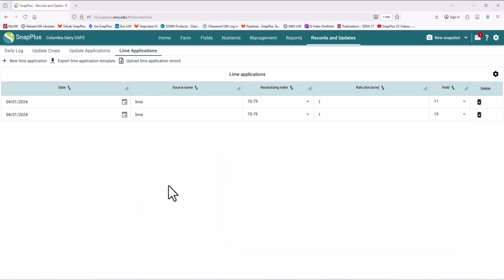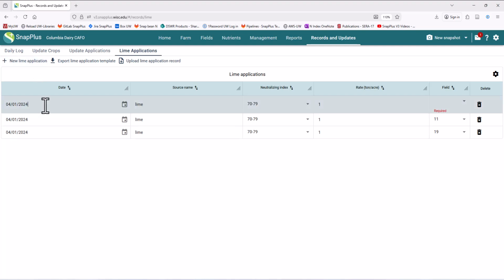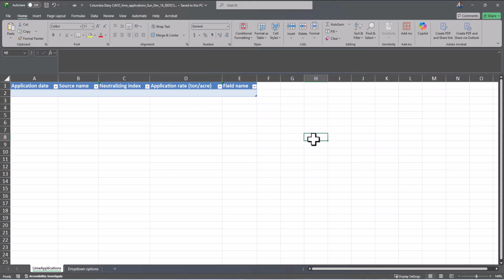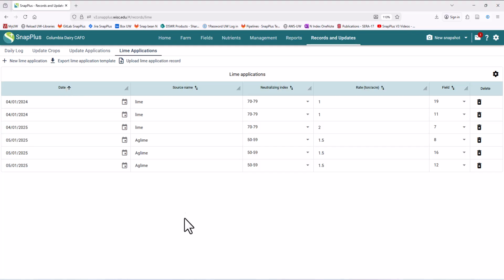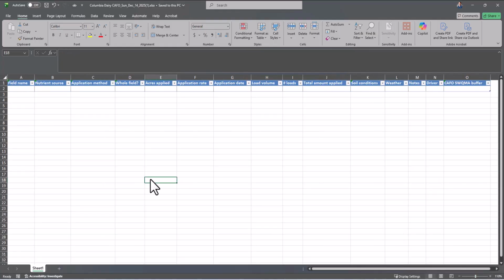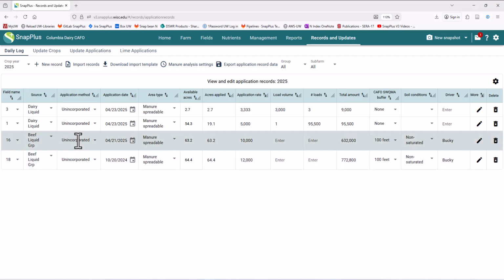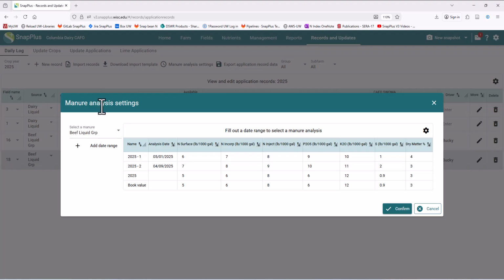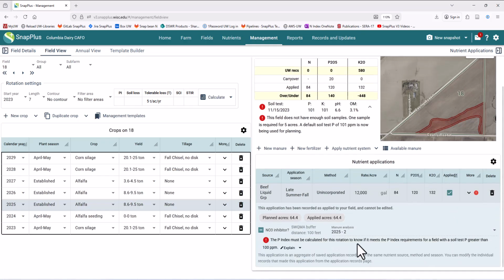Entering Lime Applications and Importing Daily Log (Application Records)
Learn how to use features on the Records and Updates page in SnapPlus V3, including how to add lime applications and how to add or import daily log entries (application records).